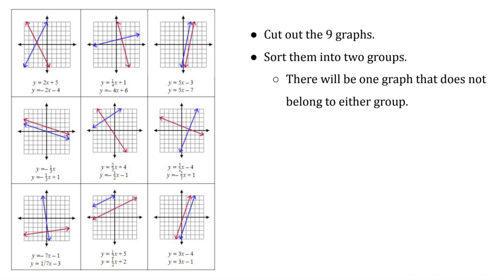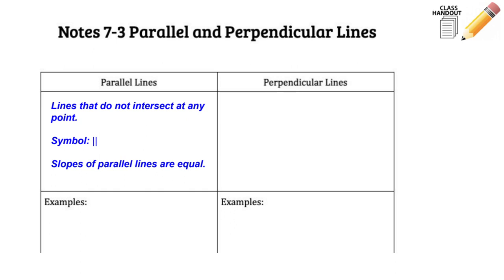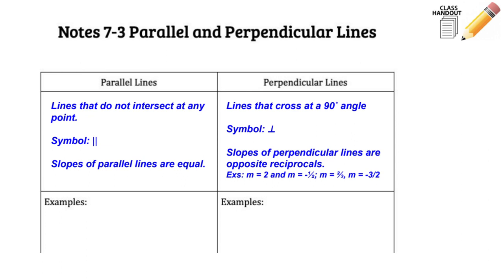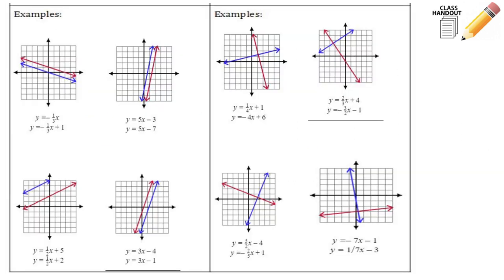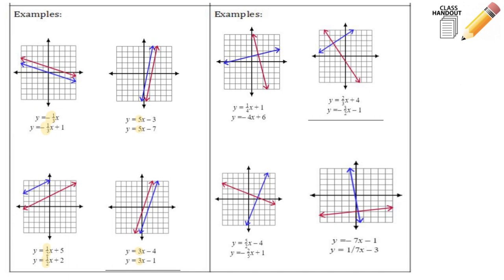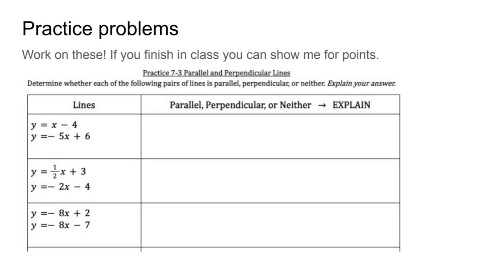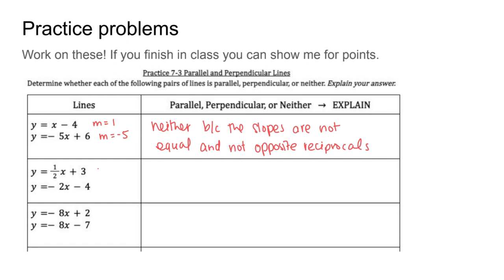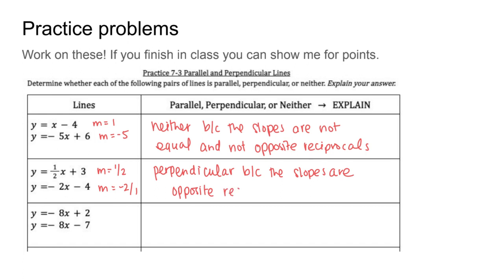Notes 7-3 Parallel and Perpendicular Lines